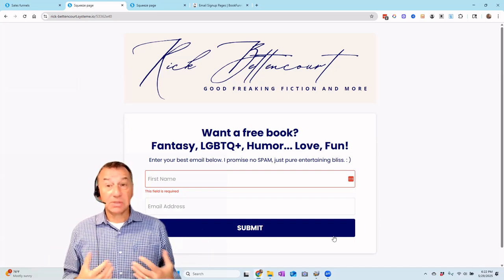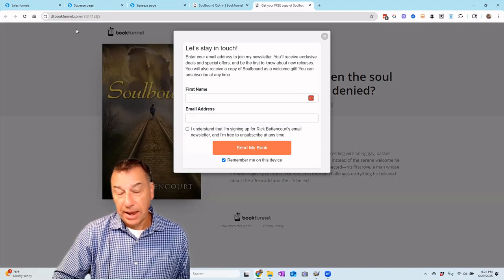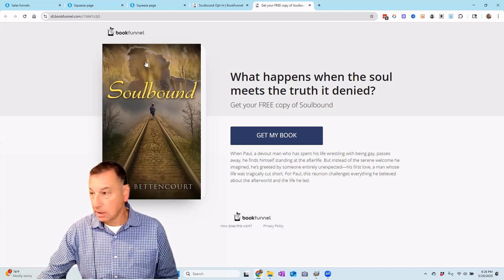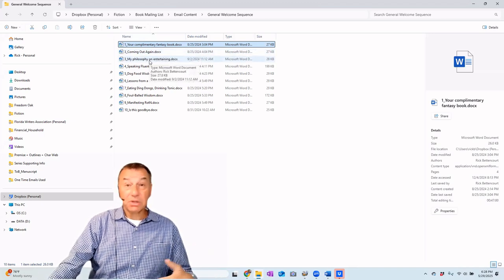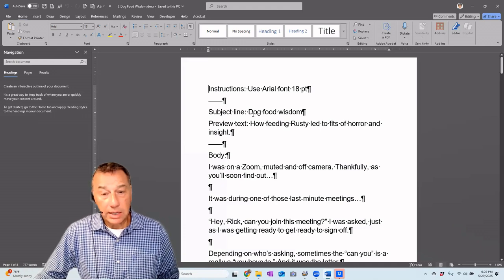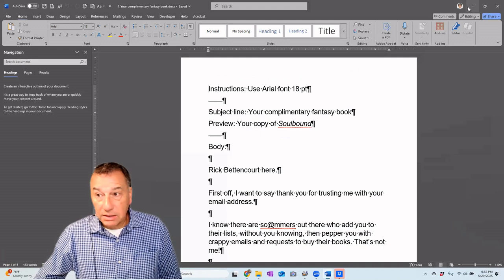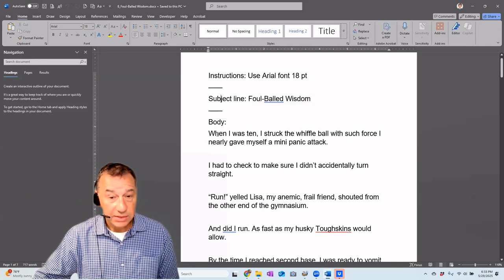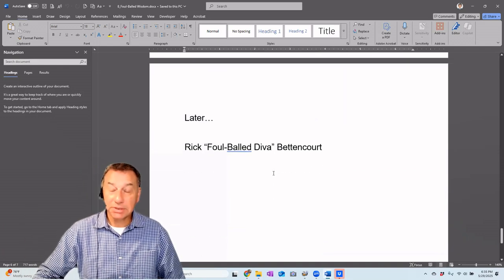The Secret to Growing Your Author Mailing List Fast!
If you’re an indie author wondering how to actually build a mailing list (and what the heck to send your subscribers once you have them), this video is for you.

I break down how to grow your author mailing list from scratch, even if you're not tech-savvy—no paid ads or viral TikToks required.

In this video, you’ll learn:
✅ How to set up your mailing list and landing page
✅ What to promote (and how to make your offer irresistible)
✅ How to write emails your readers will actually want to open
✅ The #1 mindset shift that will keep you consistent and confident

Whether you’re just starting out or trying to grow faster, this is your roadmap.

You’ll learn exactly how to write engaging, effective emails that help you connect with readers and promote your books—without feeling awkward or salesy.